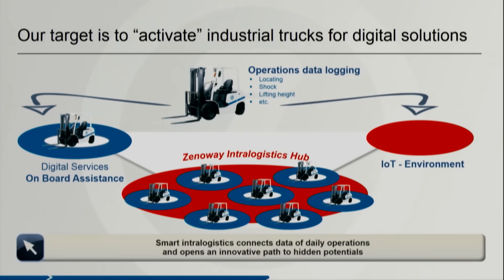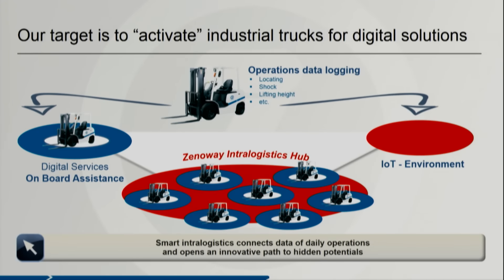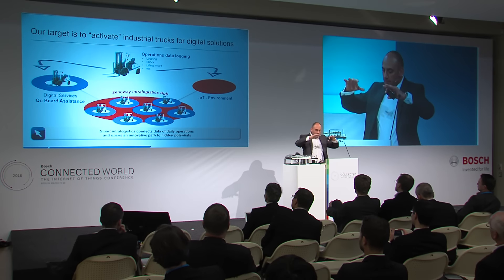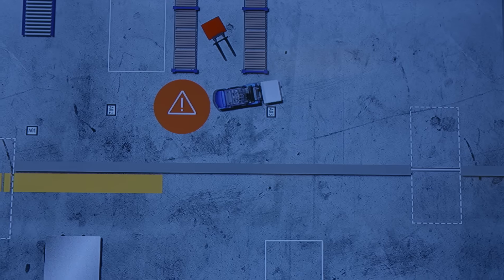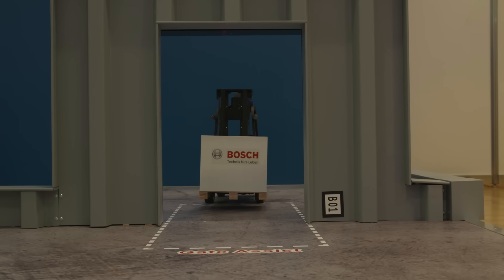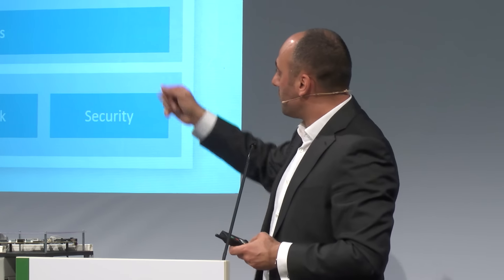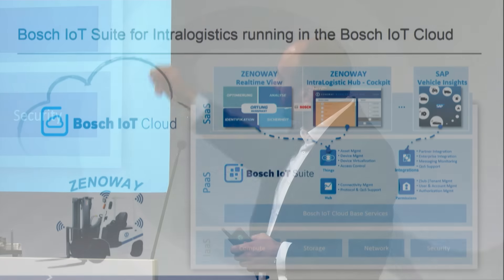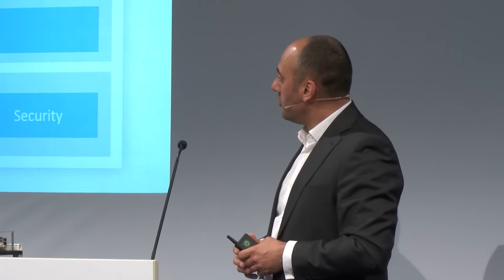Zenoway: Connected forklift trucks enabling digital intralogistics solutions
Zeno Track presented at Bosch ConnectedWorld 2016 how they will create an intralogistics hub running in the Bosch IoT Cloud. By connecting forklift trucks via the Bosch IoT Suite the operational data generated allows to create new digital solutions.